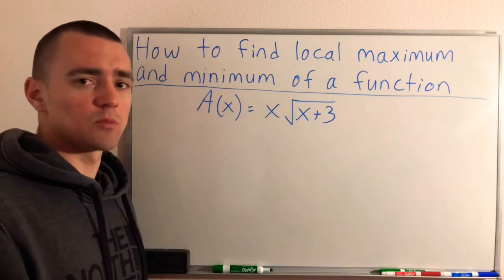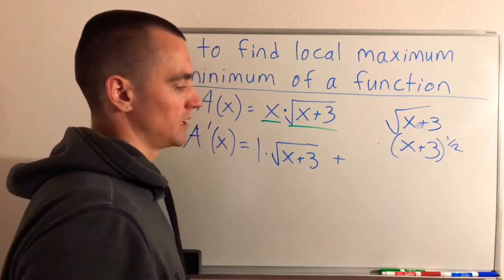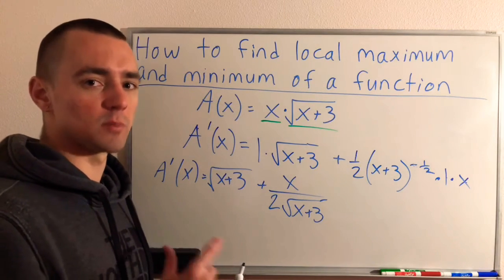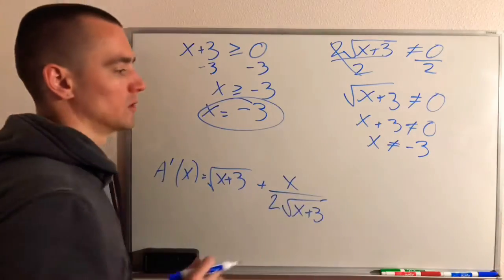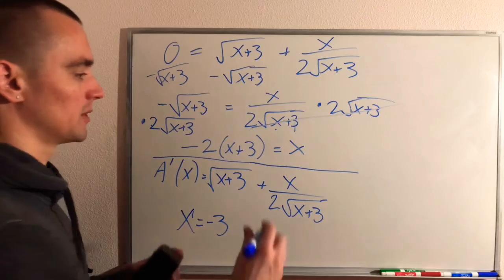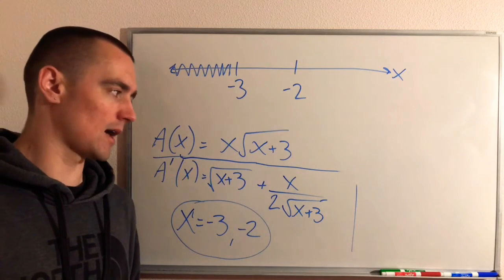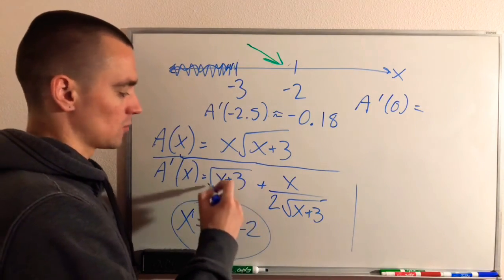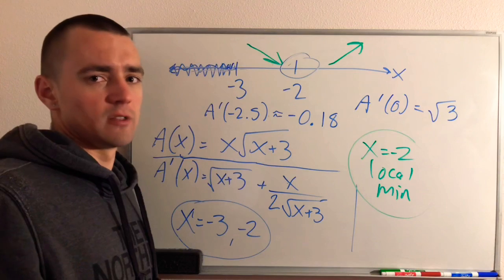FIRST DERIVATIVE TEST FOR LOCAL MAXIMA AND MINIMA - How you can easily find the local max and min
In this video I'll show you how to find local maximum and minimum values of a function.  You can find the local maximum and minimum values by using the first derivative test.  Local extrema and critical points go hand in hand.  The process of finding the local extrema using first derivative test is closely related to finding the critical values and the increasing and decreasing intervals of a function.

You can find the local extrema with the first derivative test with a few simple steps:
1. Find the critical numbers of the function - 0:37
2. Determine which intervals are increasing and decreasing - 8:30
3. Use the first derivative test to classify critical numbers as local max or min - 12:20